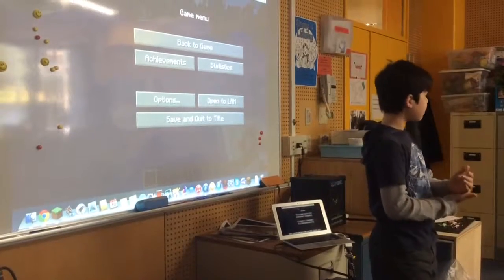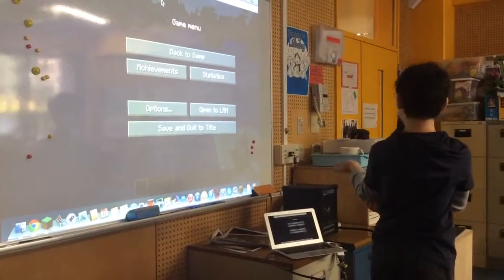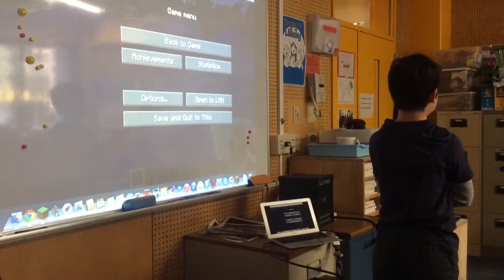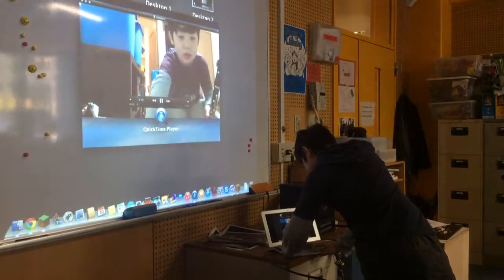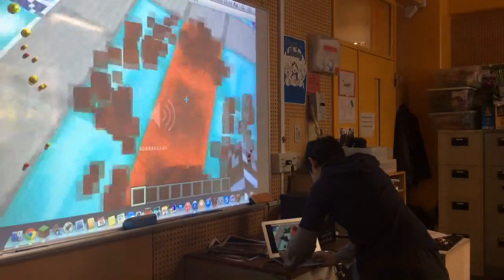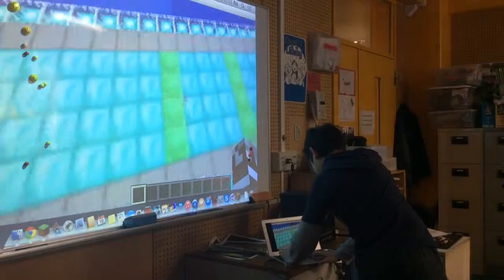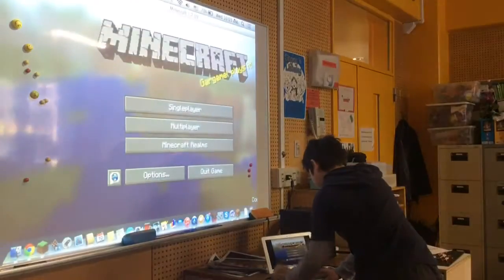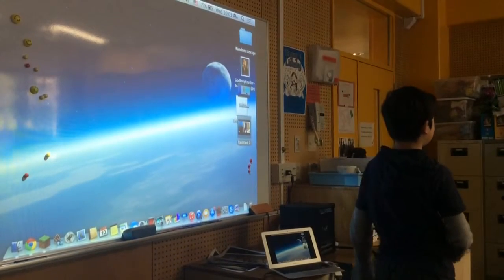7.1 asse 9